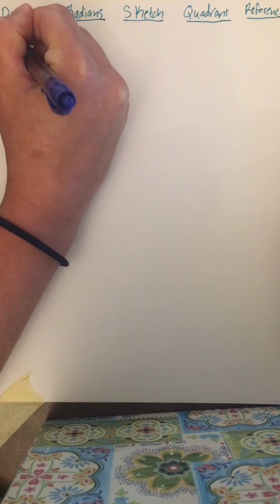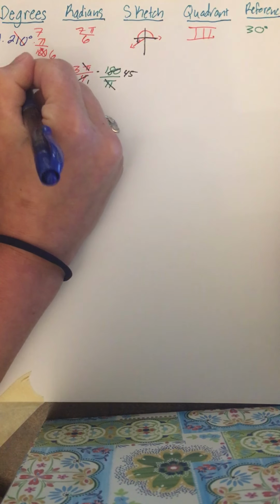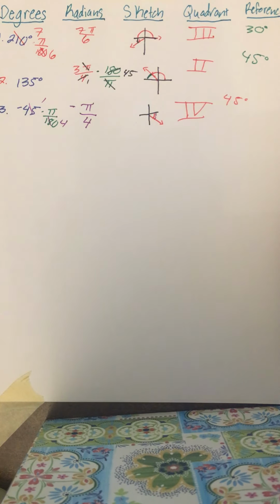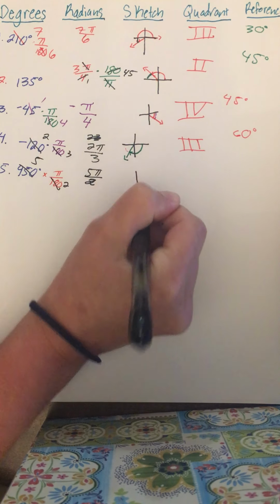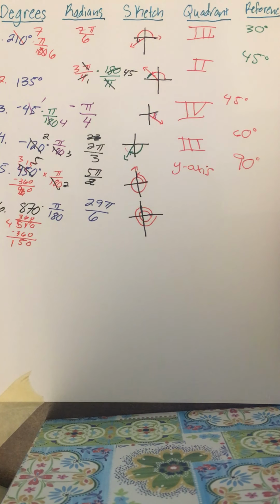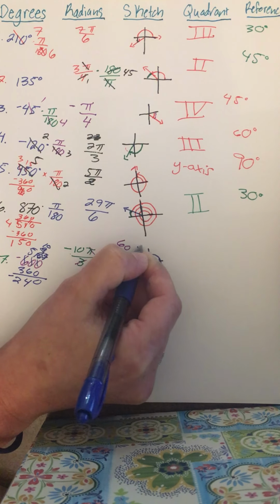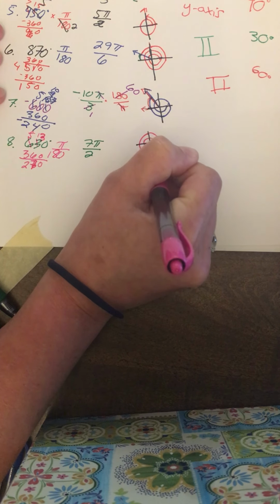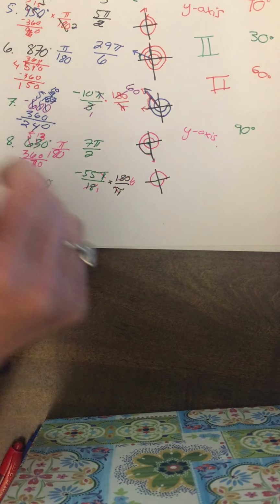Wednesday, April 8th Notes